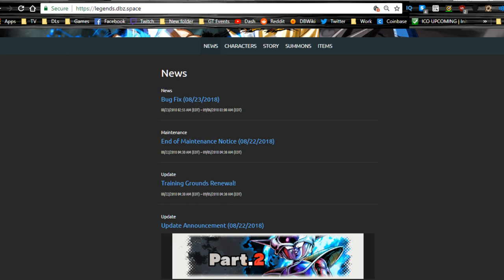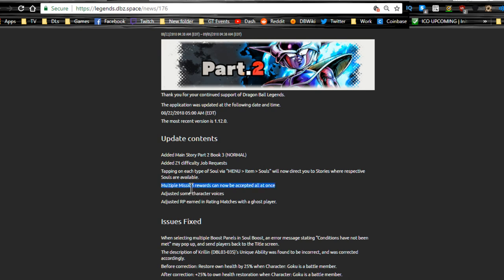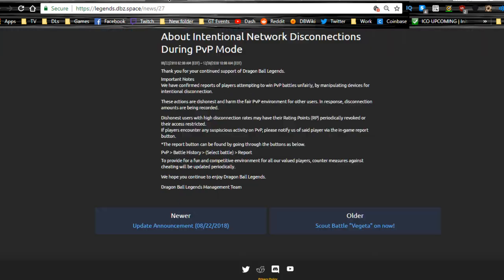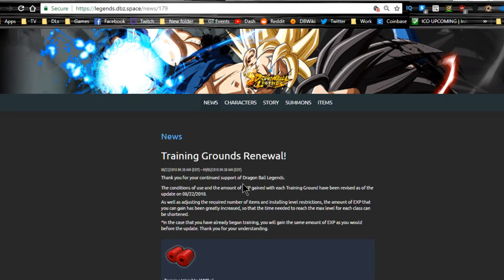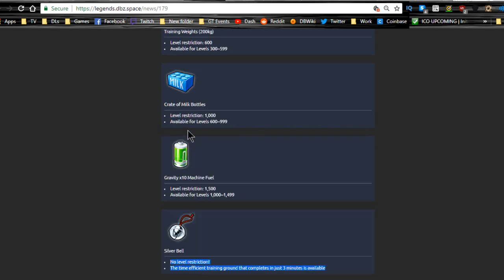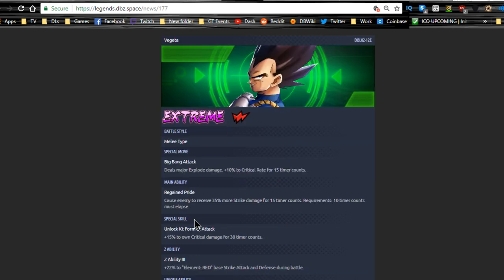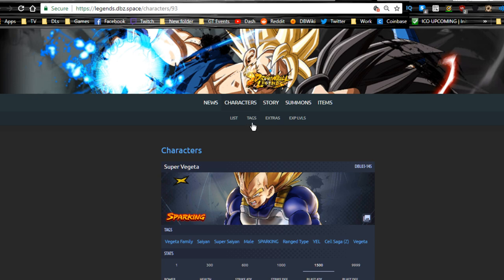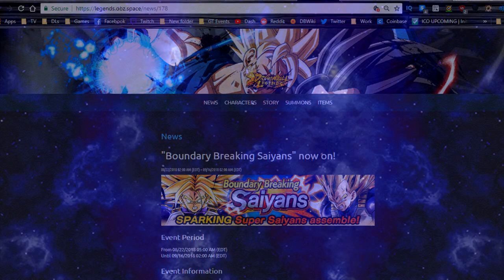Dragon Ball Legends Update - August 22nd!